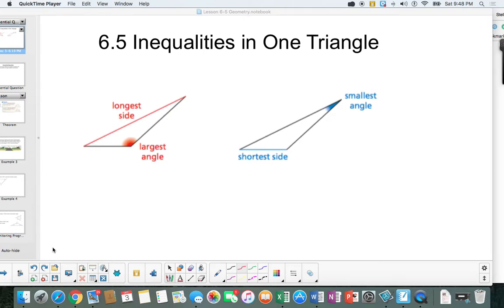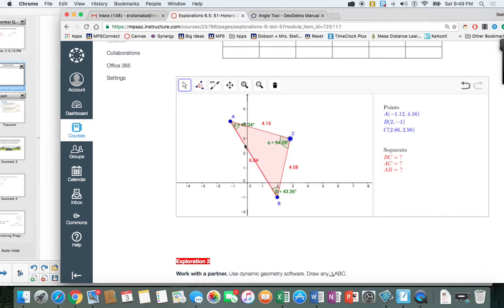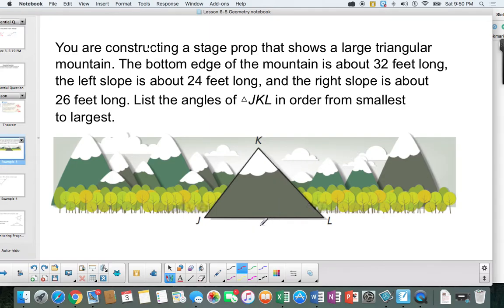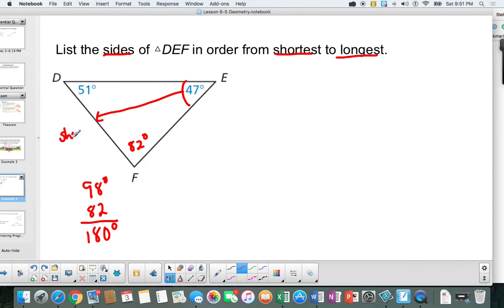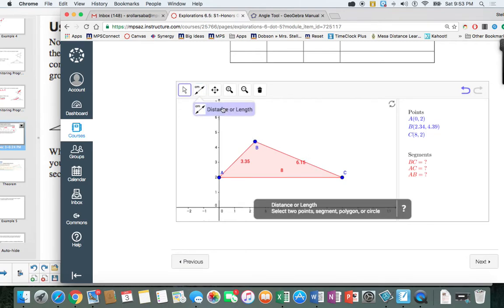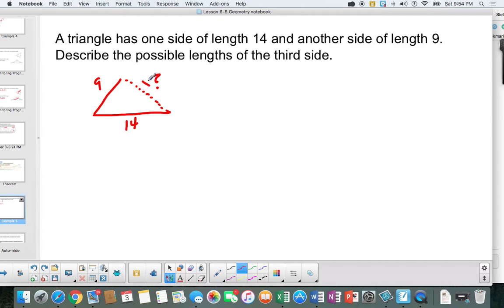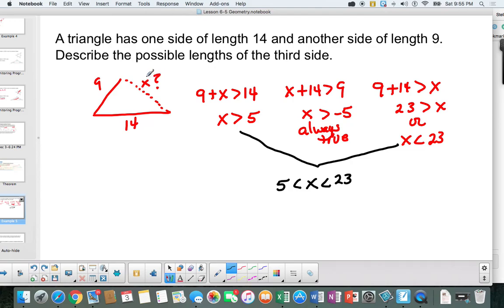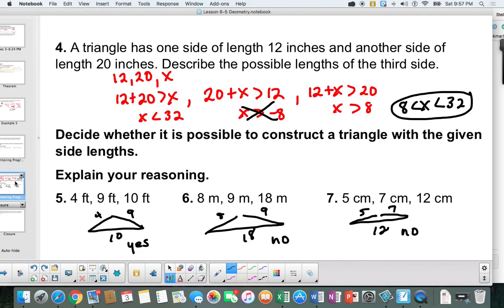6 5 Screencast Geometry